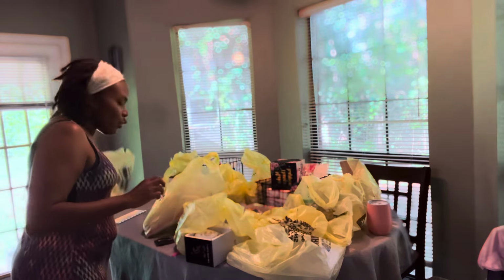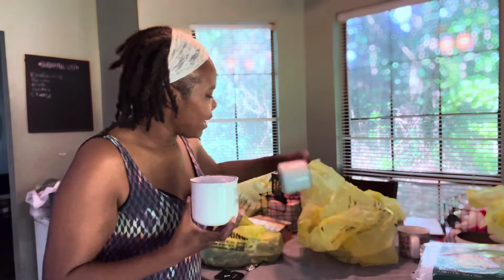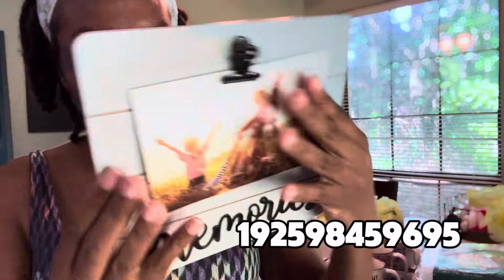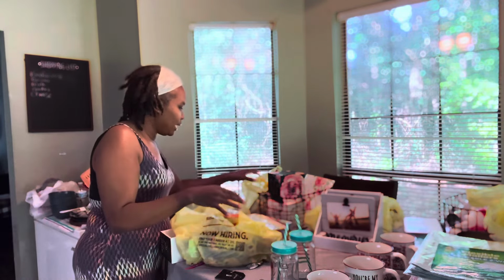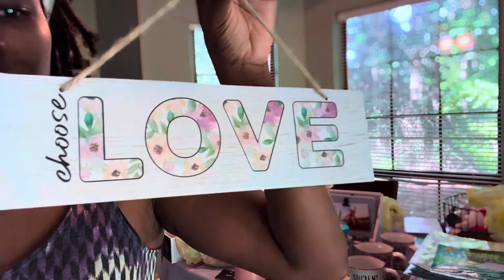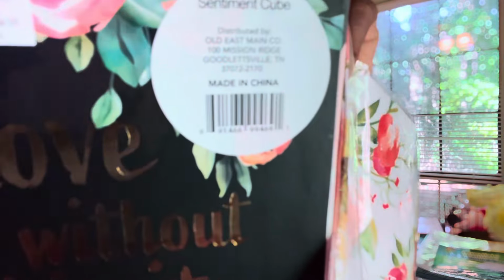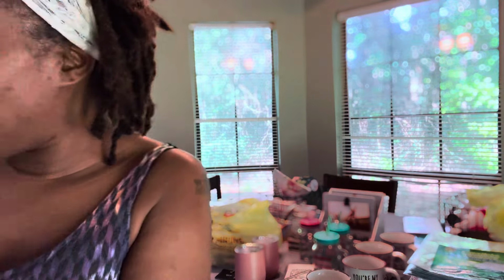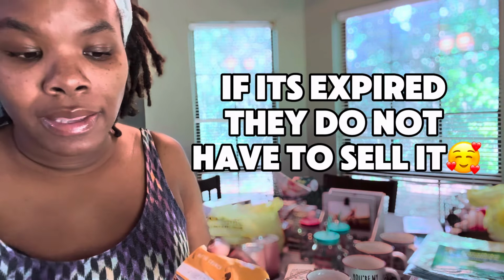Dollar General Penny Haul | 🔥 1¢ Penny Shopping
This is my Dollar General RESET penny shopping haul.

I think I like the section resets better than the remodels‼️Here’s my recent haul from earlier this week. Sorry im posting this video late. But watch the entire video because there is a giveaway in this vido as well!

Remember Never talk to DG employees about penny items  and make sure your app is on the correct location 😀